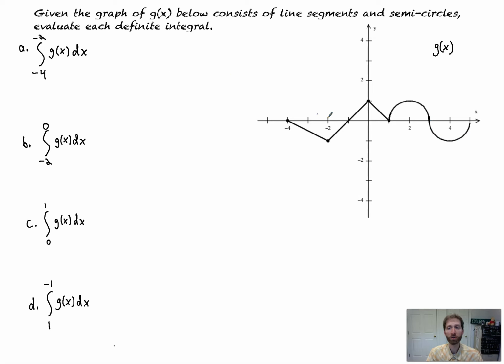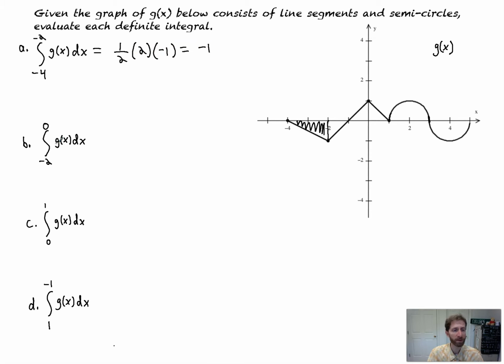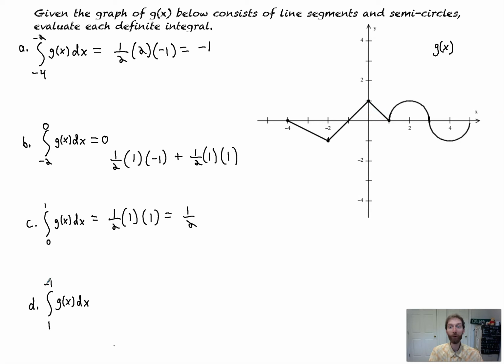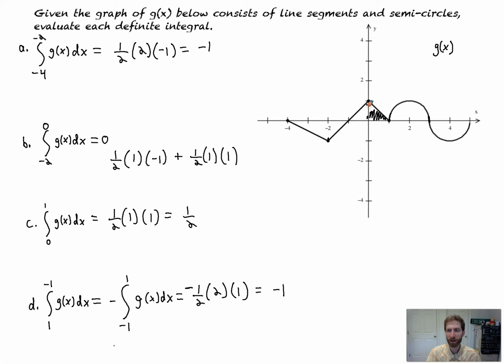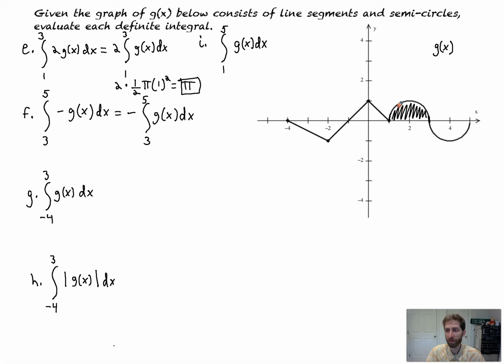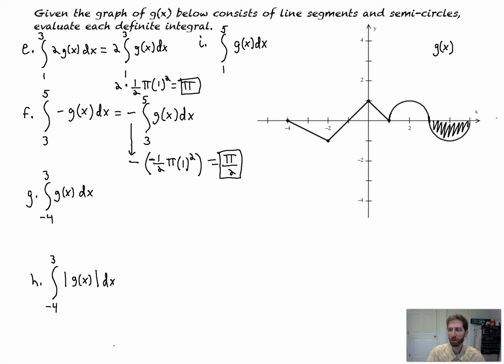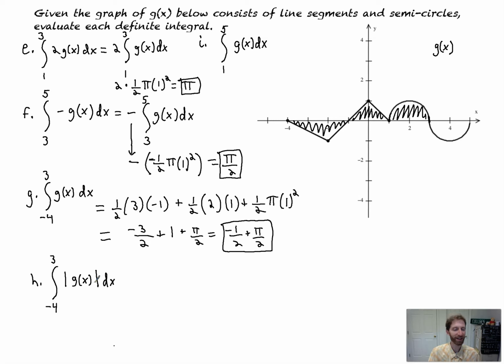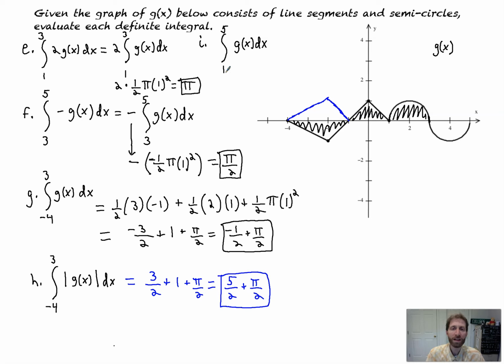Definite Integrals with Geometric Graph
This Math Help Video Tutorial is all about given a graph made of lines and semicircles, evaluate definite integrals using area of geometric figures and definite integral rules.